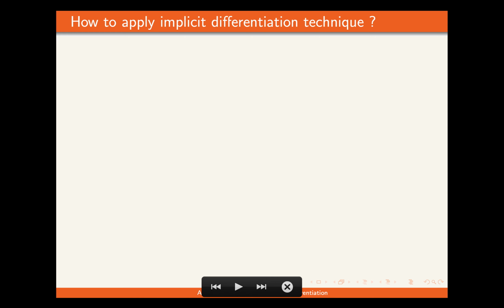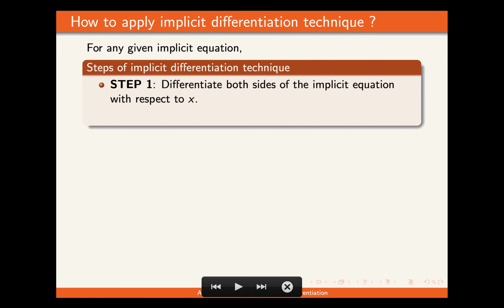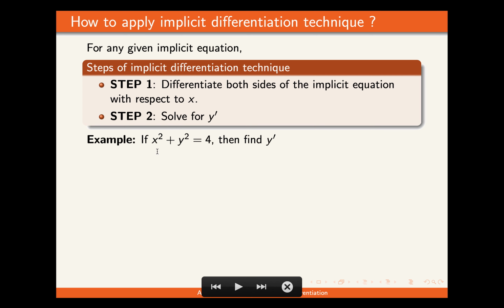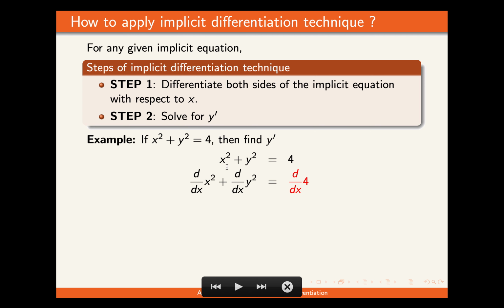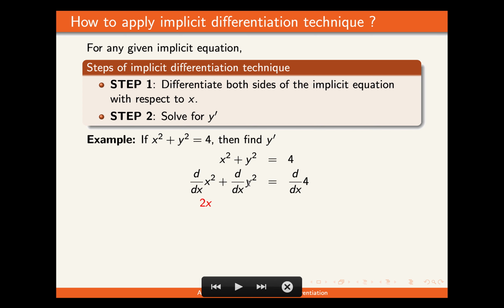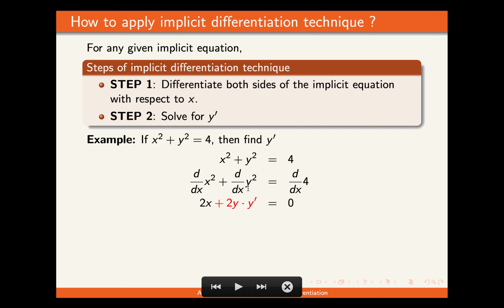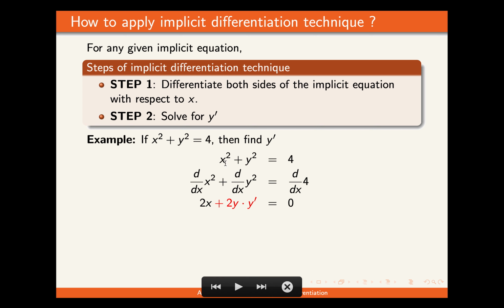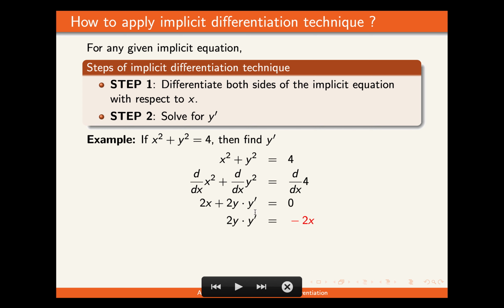Derivative: How to apply Implicit differentiation technique ?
In this video, we will learn the steps to apply the implicit differentiation techniques and how to find the derivative of the given function by using implicit differentiation. If you have not watched the videos related with other differentiation rules, then please do so.